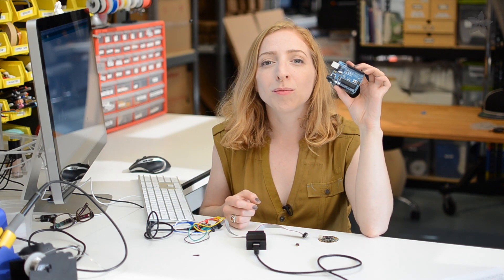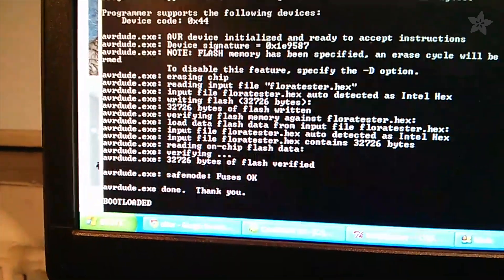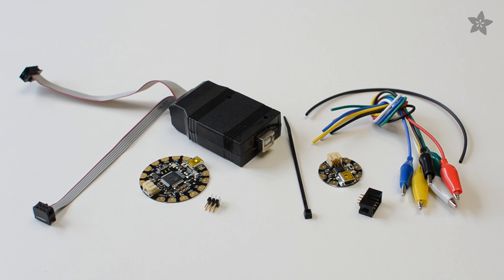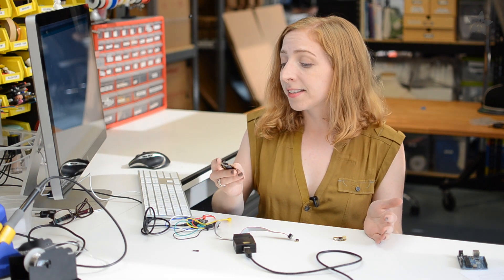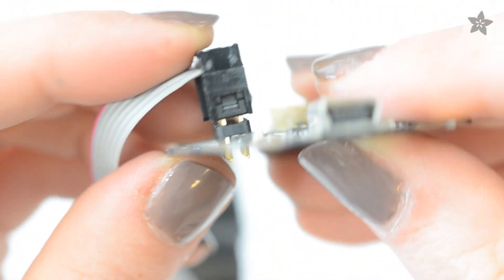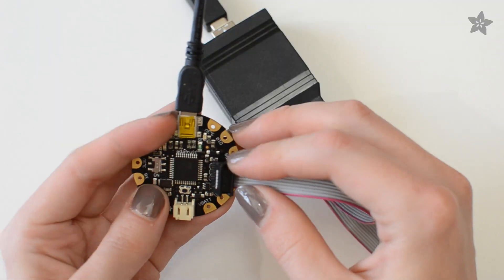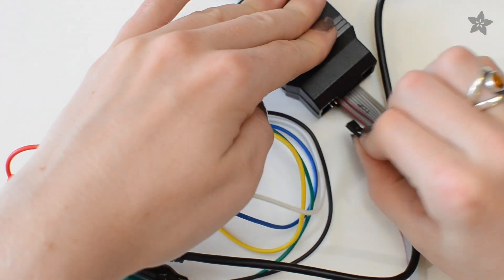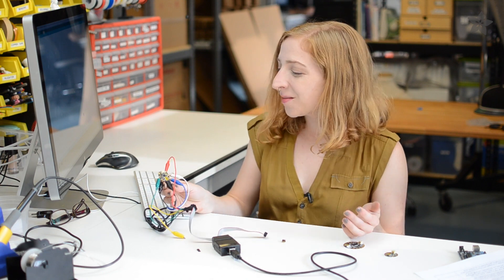Bootloading FLORA and GEMMA with custom connectors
Becky Stern shows you how to replace the bootloader on sewable microcontrollers like FLORA and GEMMA using custom connectors.

On each Arduino-compatible chip runs a tiny program called the bootloader. The bootloader is a helper that reads your Arduino sketch over USB and burns it into the little microcontroller brain.

FLORA and GEMMA both come with bootloaders when your get them in the mail, but there are a few reasons you might want to know how to burn your own bootloader, besides the nerd cred. Maybe you're an AVR hacker and you want to change the bootloader's functions, or maybe you're building your own circuit and need to flash a new blank chip. And sometimes it's possible to corrupt your bootloader-- flashing it again can bring the board back to life.